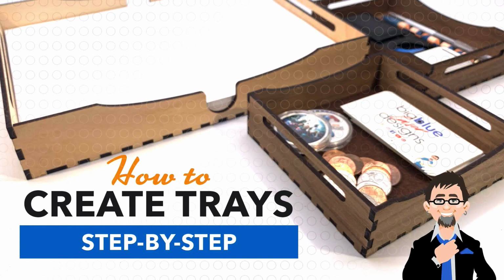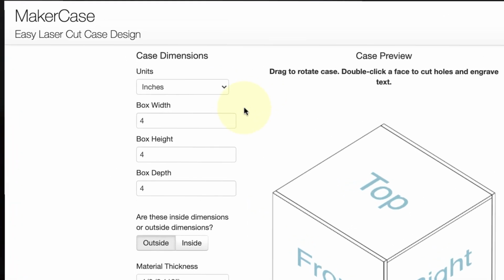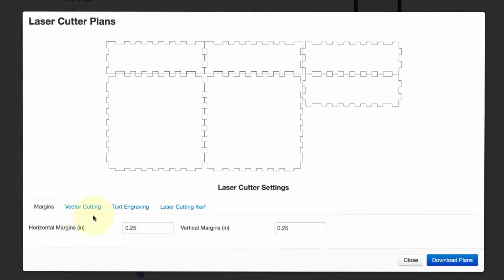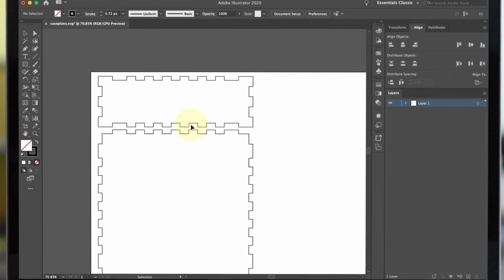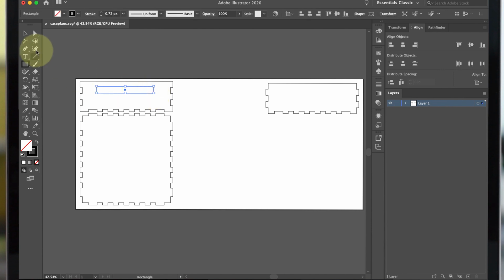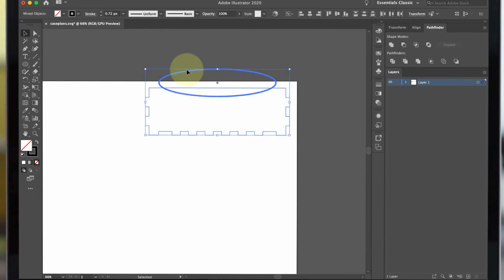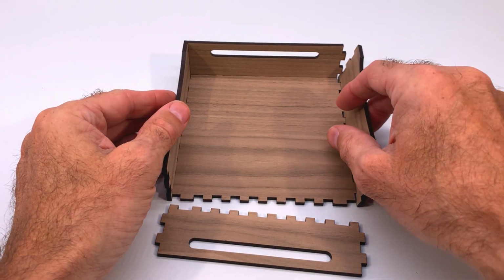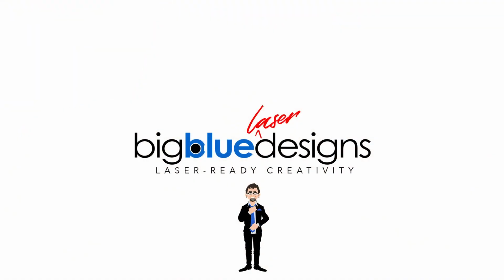Tutorial: Making a Tray Step By Step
With a laser cutter, there's almost no end to the creative things you can make, yet I still find myself loving the simplicity of boxes or box-like designs like these trays. Maybe it's the symmetry, I don't know. But they are both easy to make and function to use in our daily lives, so I want to teach you how to make them for yourself.

They have a "new" website now, but I prefer the UI of the old one. Of course you can use it or any of the other many box maker websites out there. They are all very similar.

After creating the SVG for the box, I take you to Illustrator to make some small edits. Again, you can use any vector design program you like. The principles are all the same.

Finally, after cutting the design on my Glowforge, I show you how they go together.